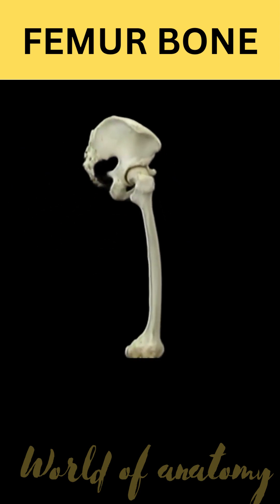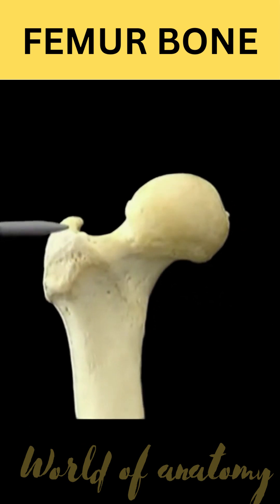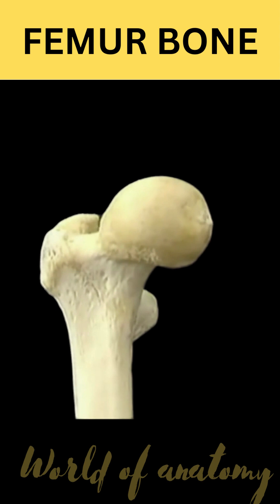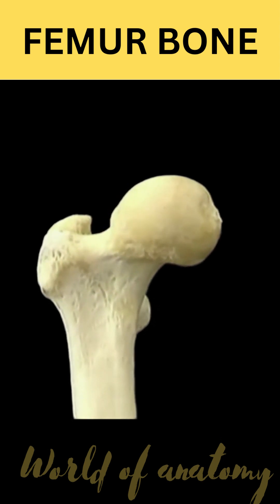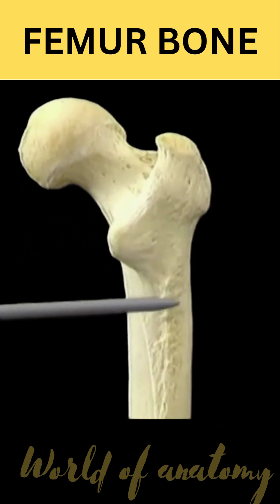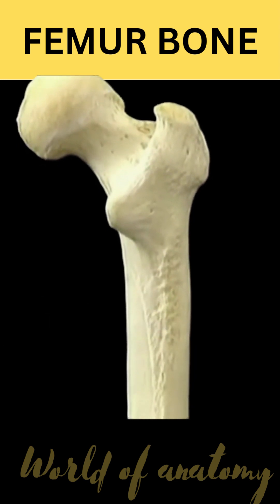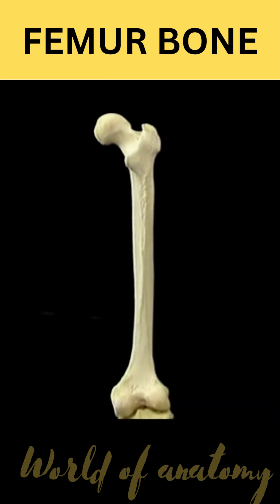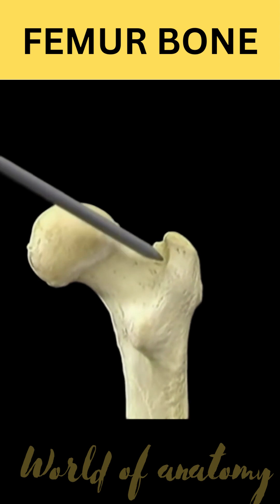Femur bone Anatomy